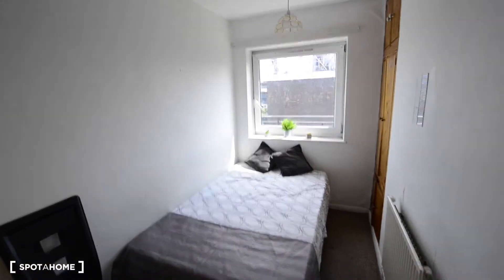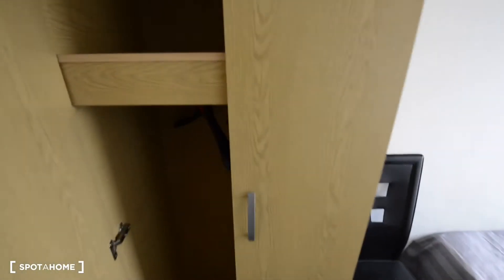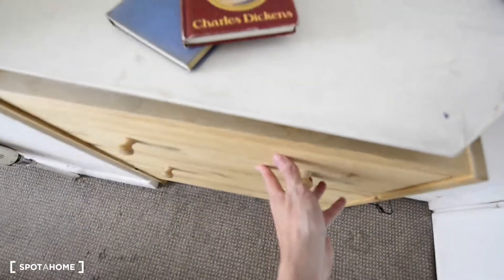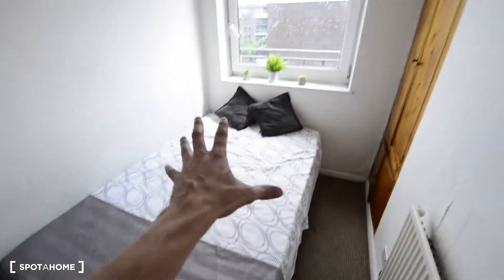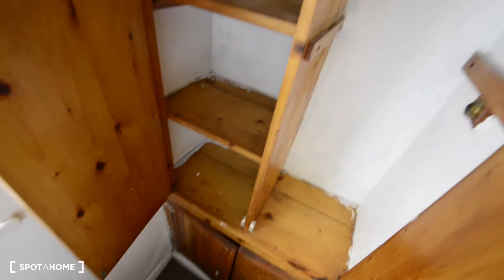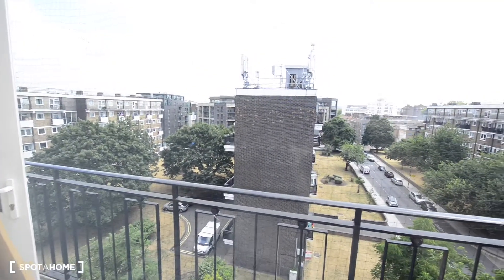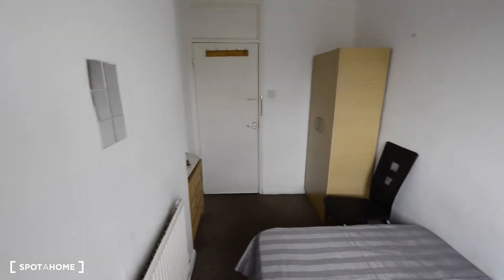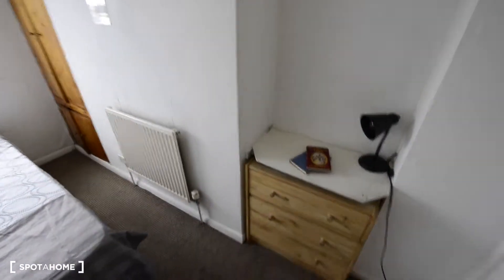29084 - 215286 ADD